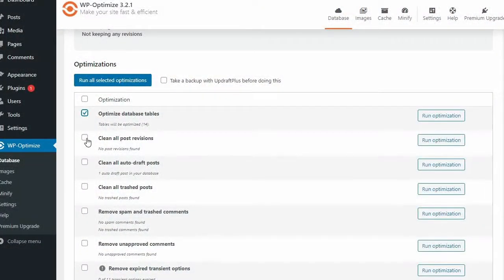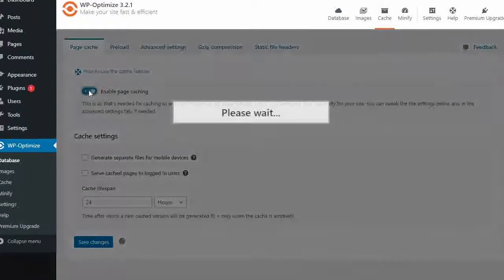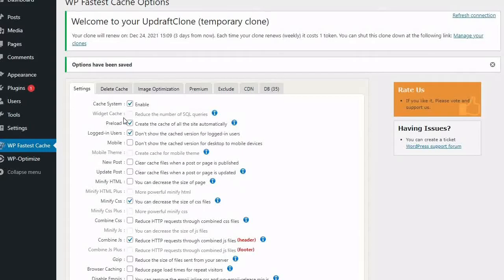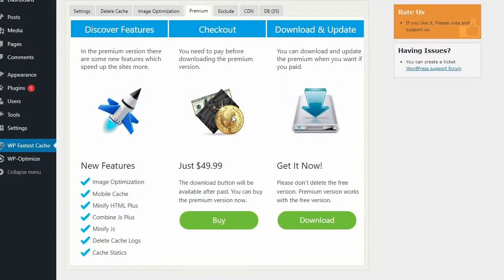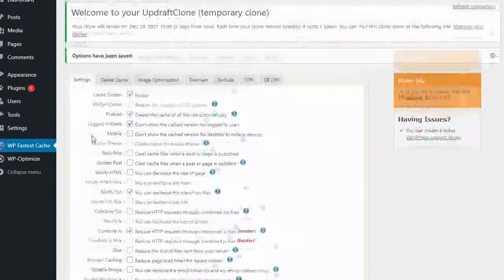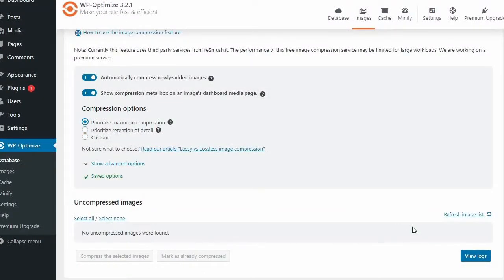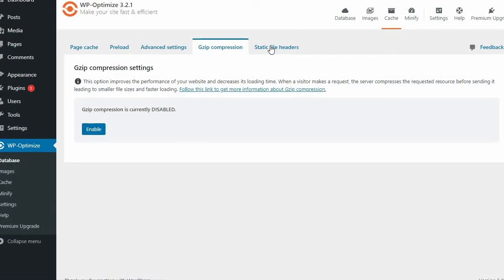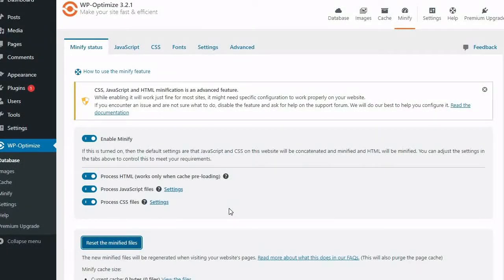WP-Optimize vs WP Fastest Cache - Which is the best WordPress cache plugin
Looking for the best cache plugin for WordPress? In this video, we compare WP-Optimize and WP Fastest Cache side-by-side, covering performance, features, and usability to help you decide which one fits your site best.